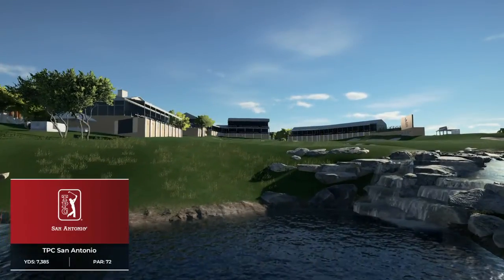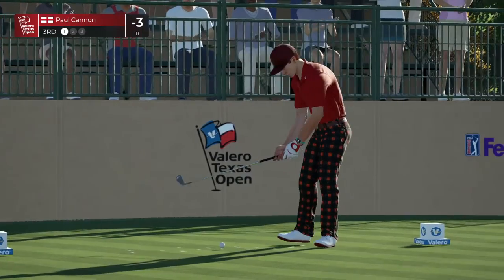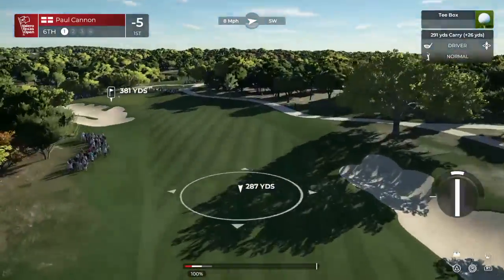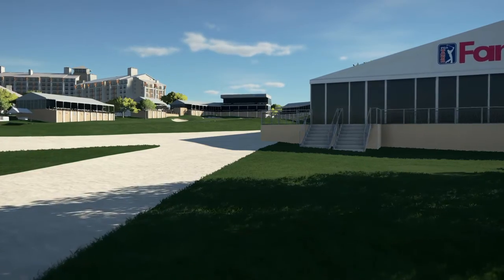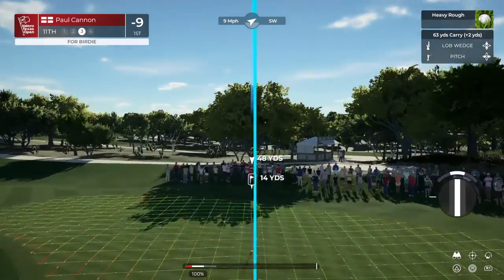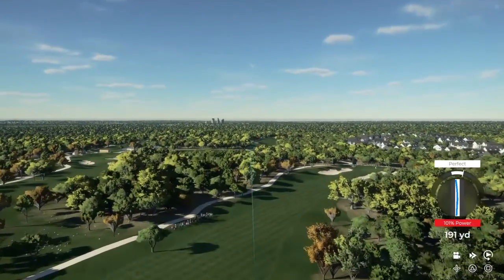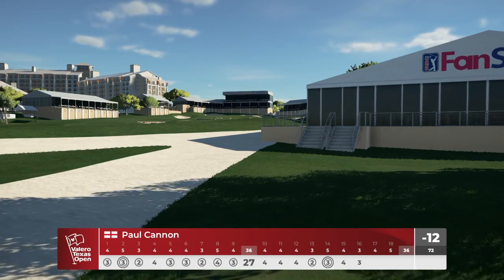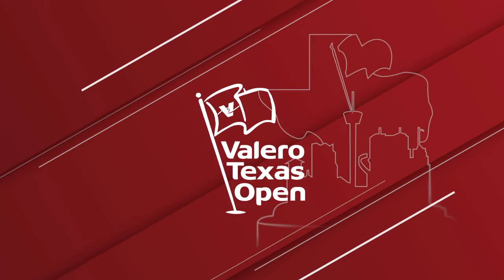PGA TOUR 2K21_20211220134954